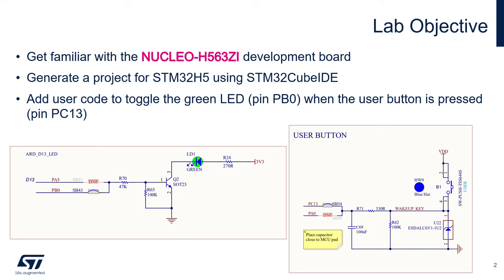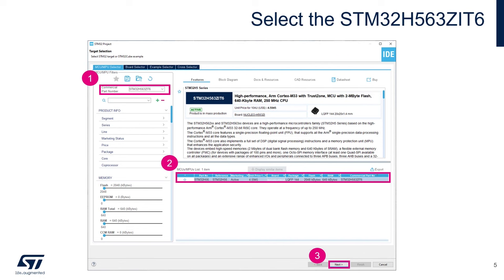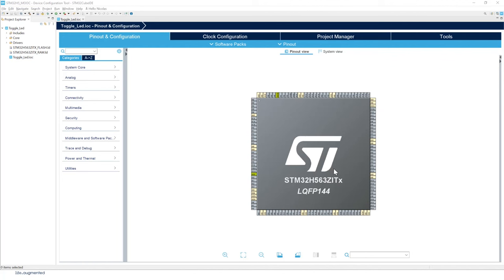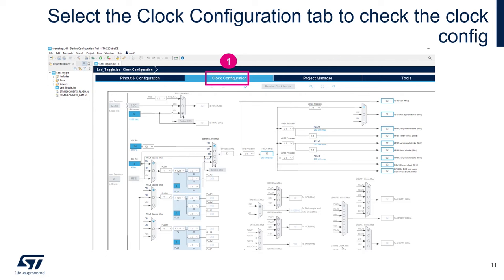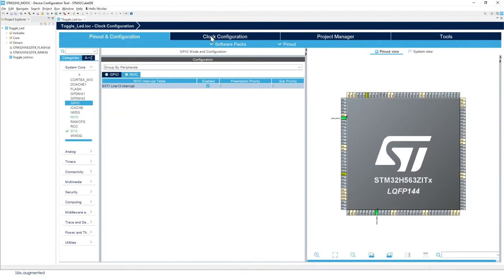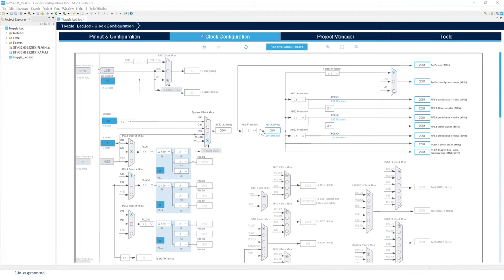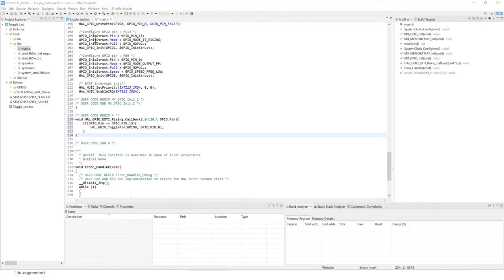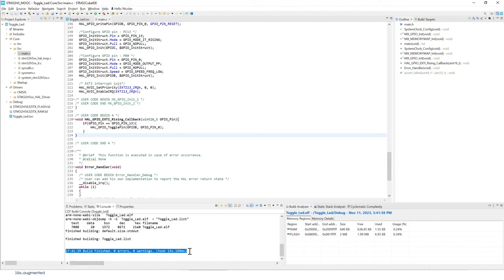STM32H5 workshop - 02 GPIO - Toggle LED lab (beginners)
Purpose of this part is demonstration of NUCLEO-H563ZI board and STM32CubeIDE basic project generation.

User task is to toggle LED on each button press (reaction on external interrupt).

Code to be added:

in main.c:

/* USER CODE BEGIN 4 */
void HAL_GPIO_EXTI_Rising_Callback(uint16_t GPIO_Pin){
 if(GPIO_Pin == GPIO_PIN_13){
  HAL_GPIO_TogglePin(GPIOB, GPIO_PIN_0);